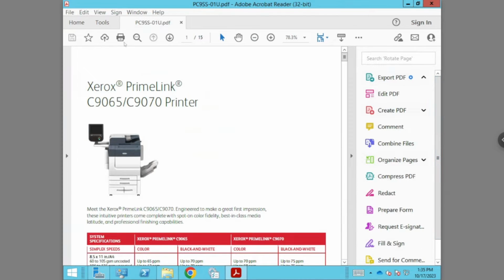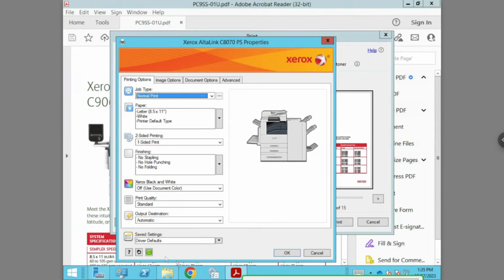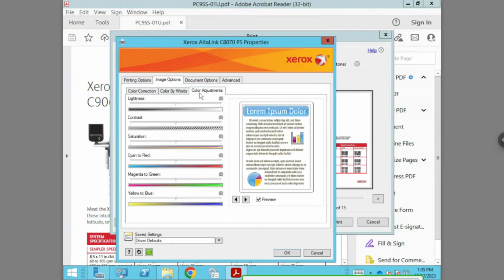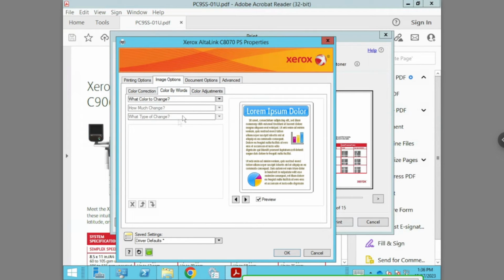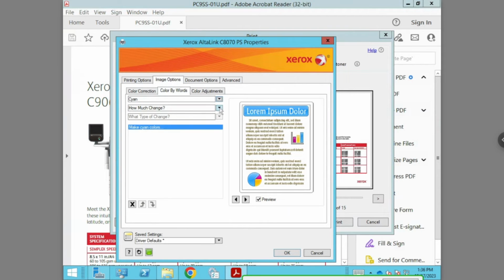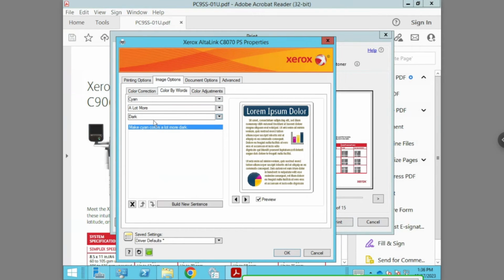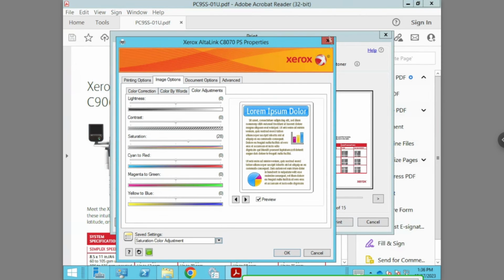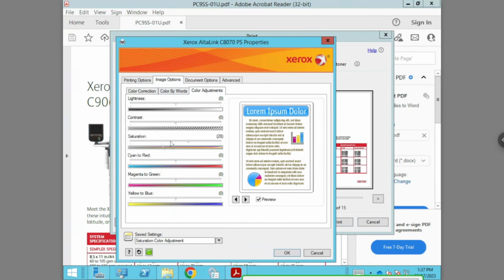How to Adjust Color Print Settings on Xerox Altalink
The Color Correction options provide simulations of different color devices such as a monitor or printing press. Xerox Automatic Color is the default setting and is the recommended setting for general image processing.

Open the file to be printed.
Select File then Print.
Select the required printer, and then click on Printing Properties or Preferences.
Click on the Image Options tab.
Click on the Color Correction tab.
Select one of the following options from the Color Correction pull-down menu:
Xerox Automatic Color (Recommended)
LCD Display
sRGB Display
Vivid RGB
Vivid Color
Commercial
SWOP Press
Euroscale Press
None
sRGB Scientific
ISO Coated
ISO Uncoated
Japan Color
SPOT Color
FOGRA
GRACol
Custom Automatic Color

NOTE: Custom Automatic Color opens the Custom Color Correction window, which provides advanced users finer control over color adjustments. Click on the ? for additional information.

Select an option from the Color Correction menu
Color Adjustments

Use Color Adjustments to adjust particular characteristics of the printed color. Characteristics include lightness, contrast, saturation, and color cast.

Click on the Color Adjustments tab.
The following options are available to adjust:
Lightness - The Lightness feature allows you to adjust the overall lightness or darkness of the text and images in your printed job.
Contrast - You can use the Contrast feature to adjust the variation between light and dark areas of the print job.
Saturation - Saturation allows you to adjust the color strength and the amount of gray in the color.
Color Cast - Use Color Cast settings to adjust the amount of a selected color in the print job while preserving lightness. The following options are available:
Cyan to Red - allows you to adjust the color balance between cyan and red. For example, when you increase the cyan levels, the red levels decrease.
Magenta to Green - allows you to adjust the color balance between magenta and green. For example, when you increase the magenta levels, the green levels decrease.
Yellow to Blue - allows you to adjust the color balance between yellow and blue. For example, when you increase the yellow levels, the blue levels decrease.

Select the appropriate options from the Color Adjustment tab